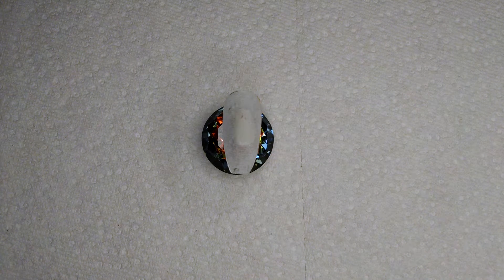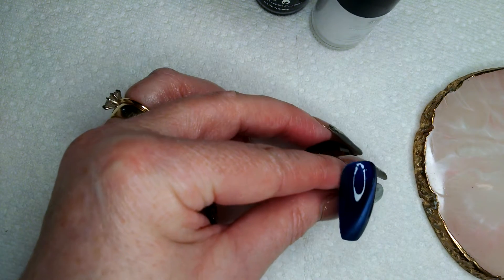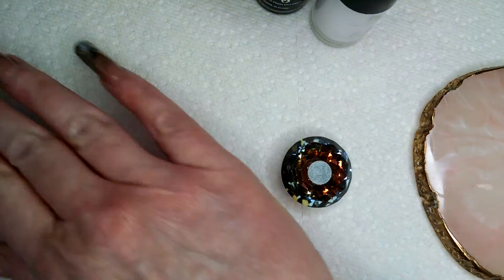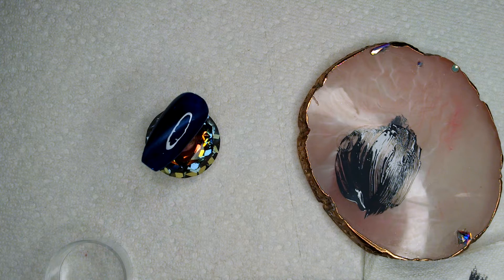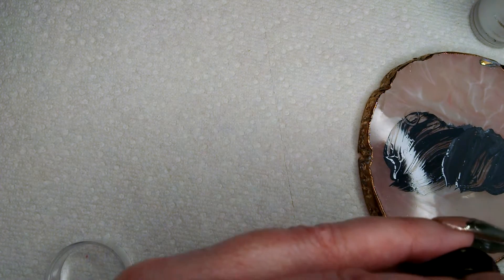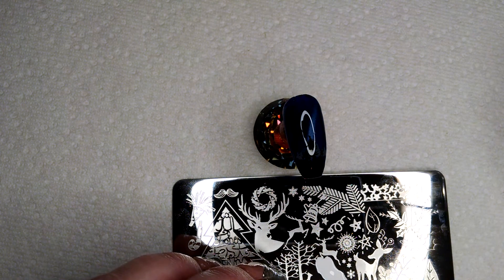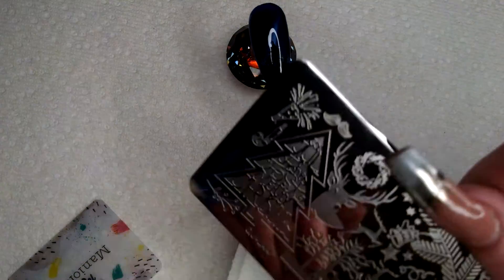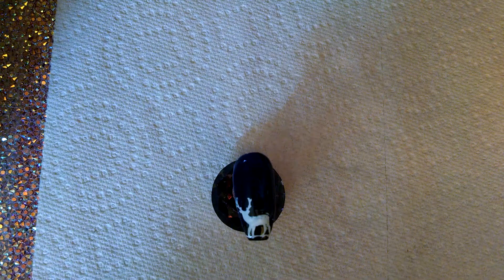Cat Eye Polish With Stamped Trees And White Stag Nail Design.